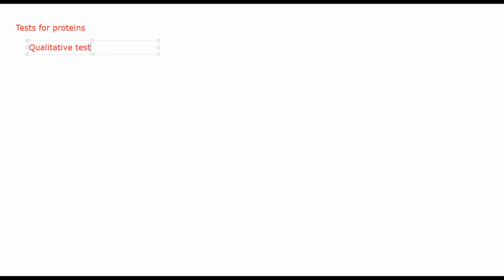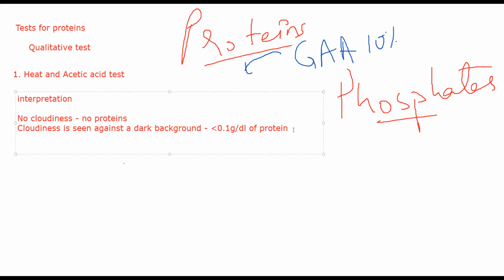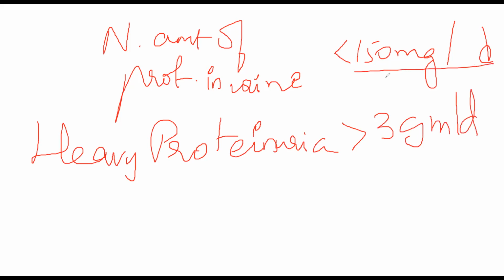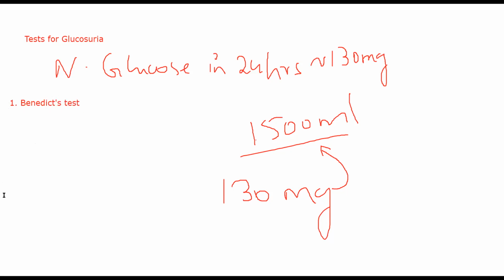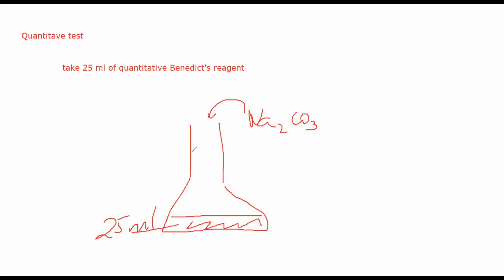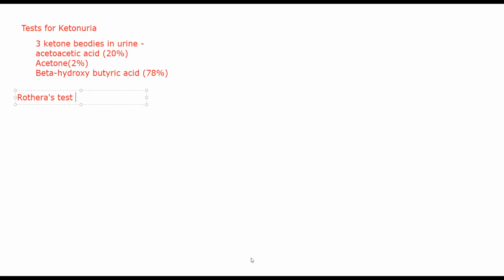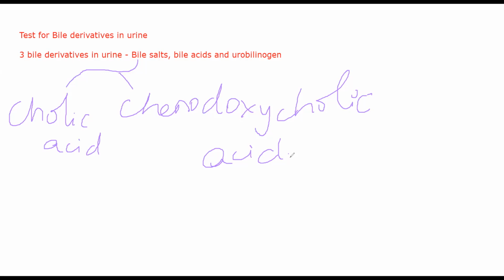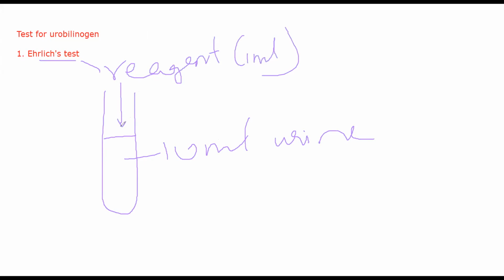Chemical analysis of urine